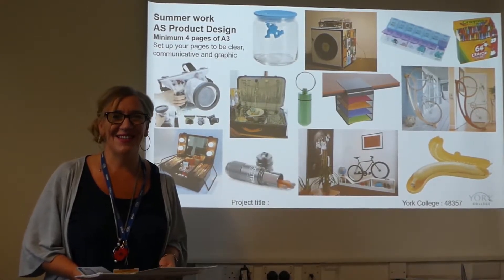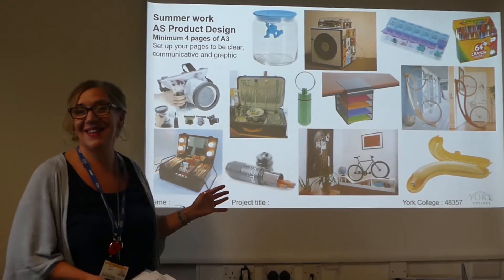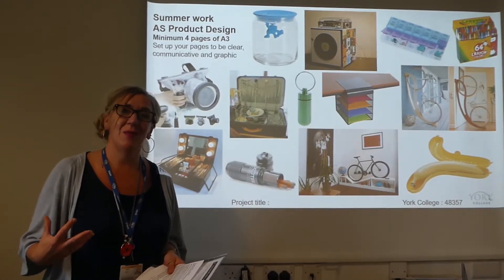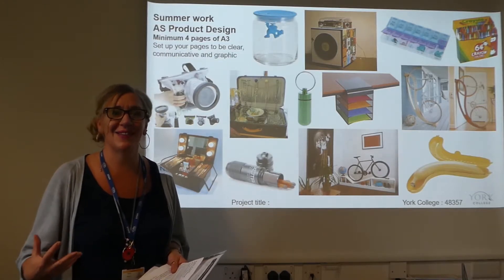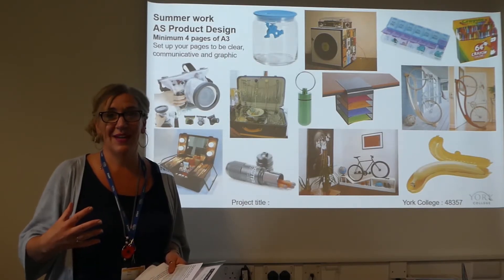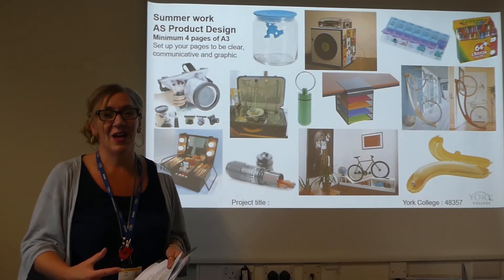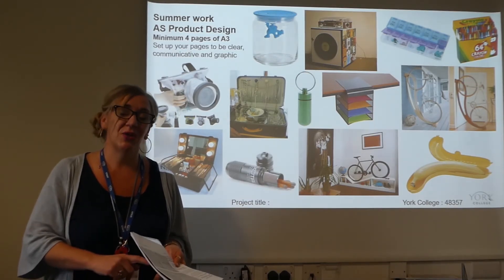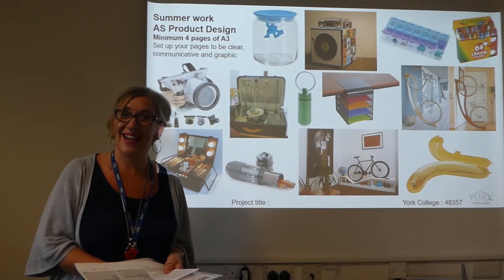Welcome to AS A Level Product Design at York College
Welcome to AS A Level Product Design.

Here Tutor Sarah Savory talks you through what to expect on your first week.